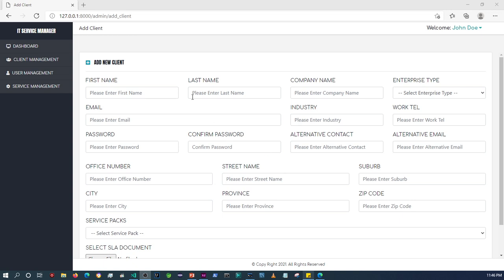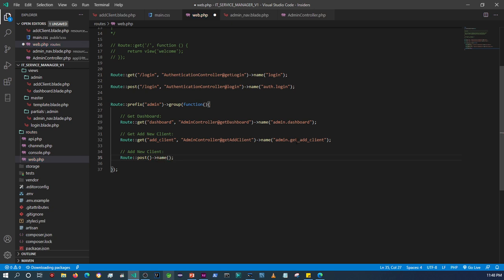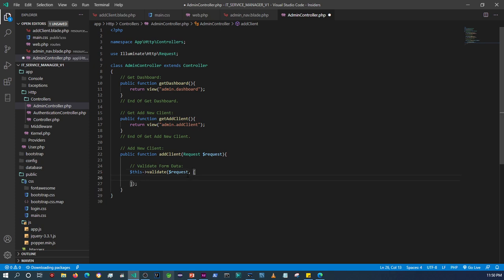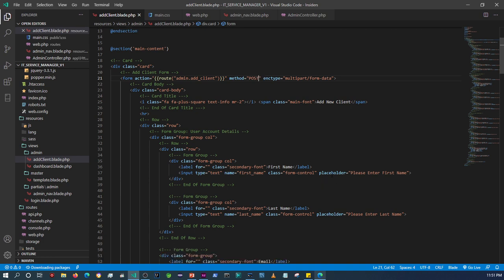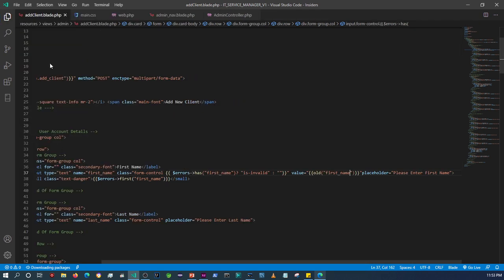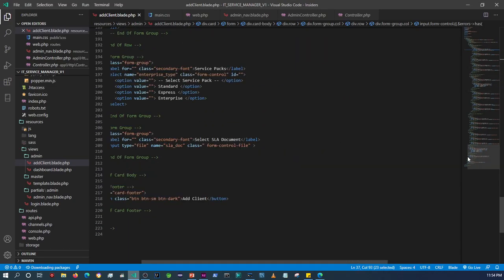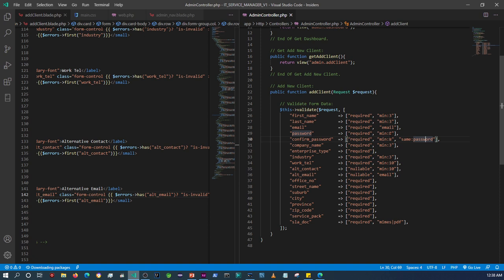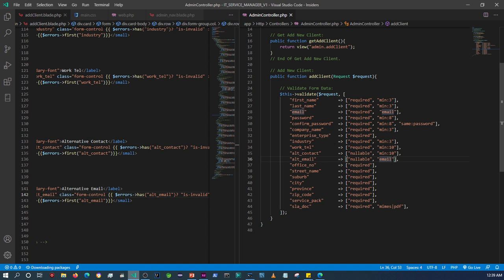7 GET TO KNOW LARAVEL IT SERVICE MANAGER CUSTOMER REGISTRATION FORM VALIDATIONS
How's it guys.

In this video, we will be doing the validation of our registration form.